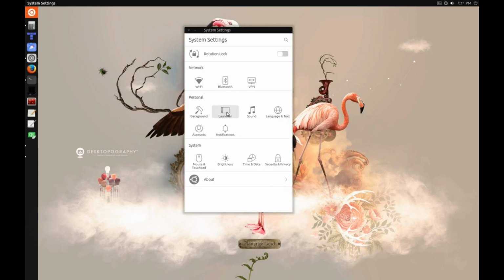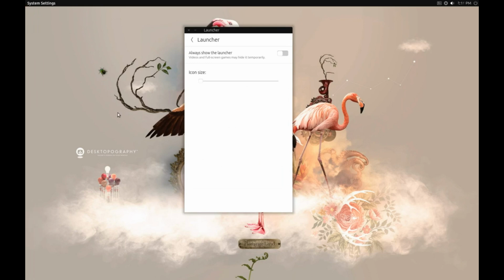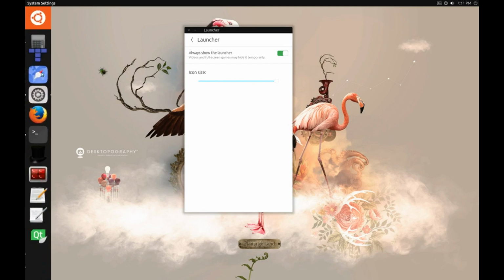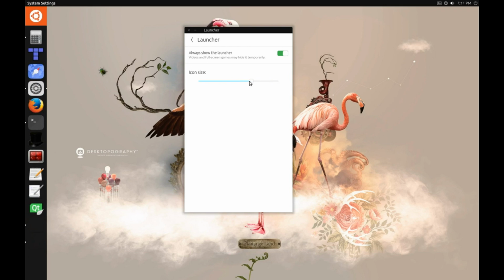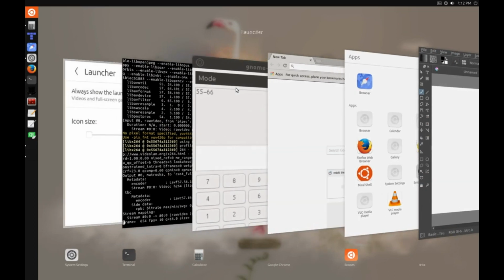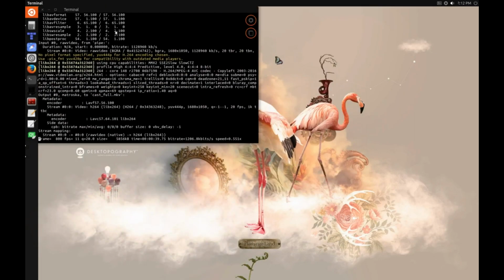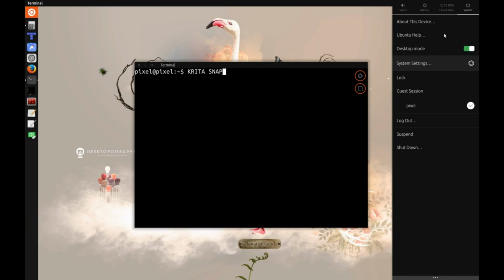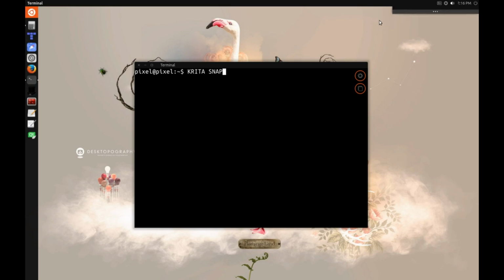Ubuntu 17.04 Unity 8 small update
Ubuntu 17.04 Unity 8 small update, launcher settings landed and labels for wheel speed settings